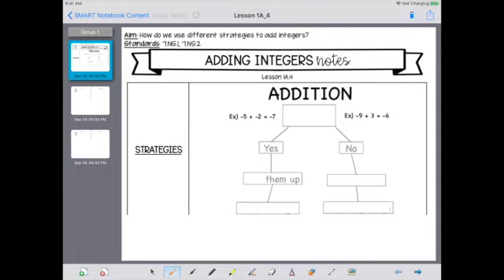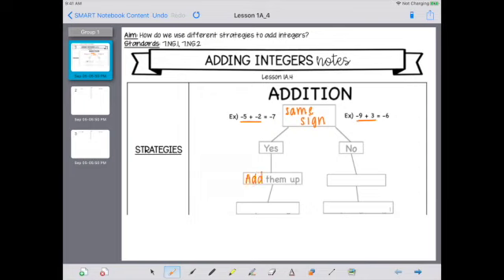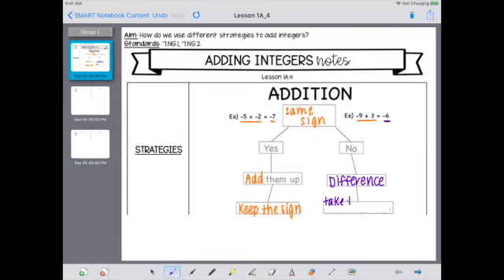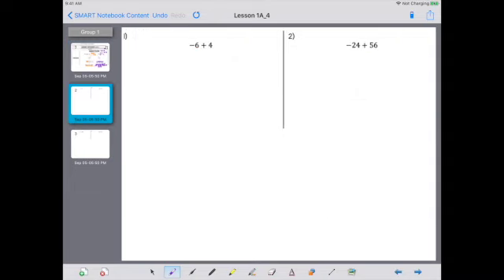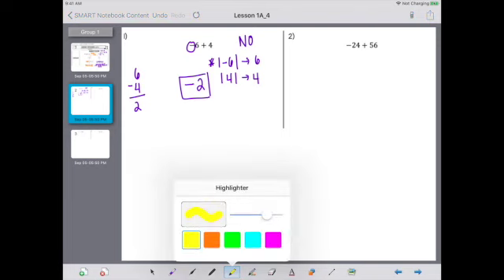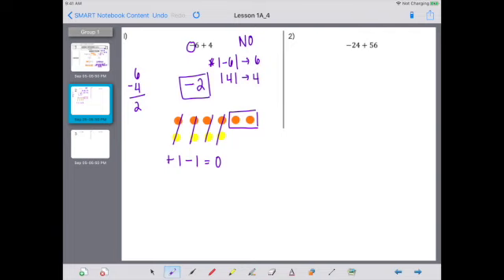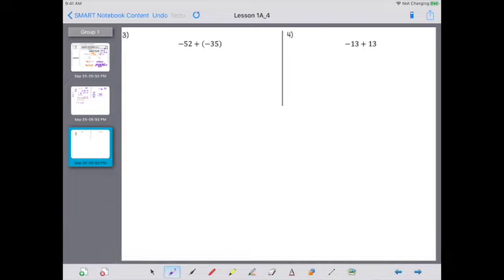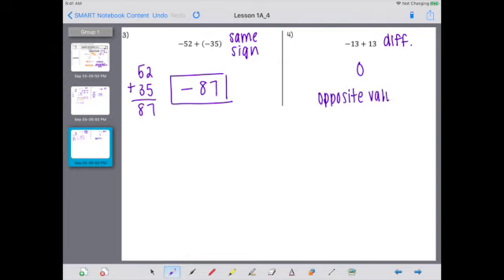7A Lesson 1A.4